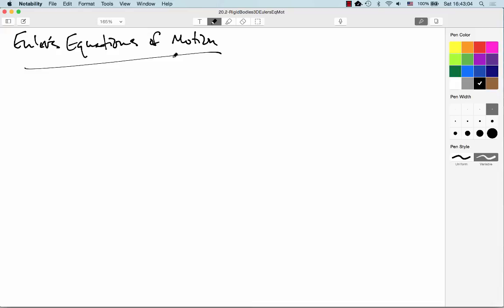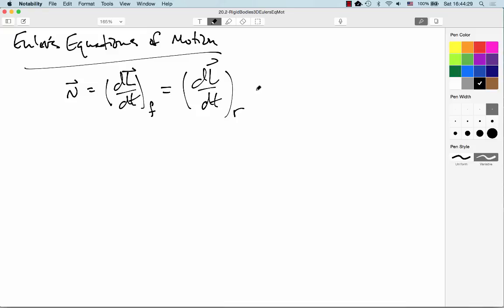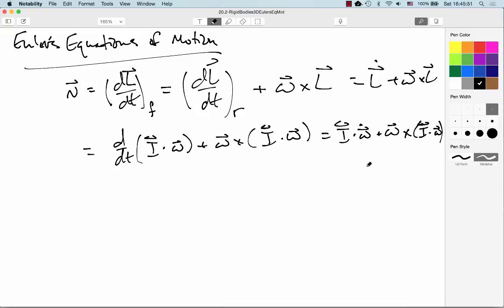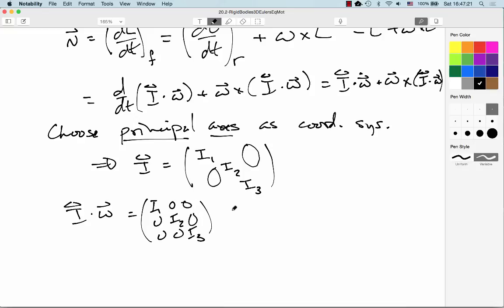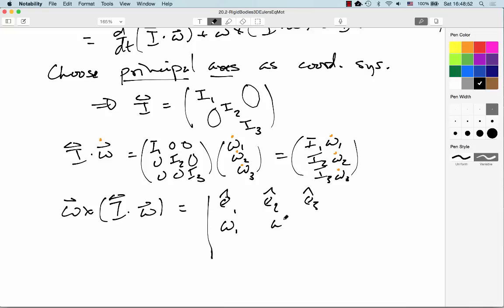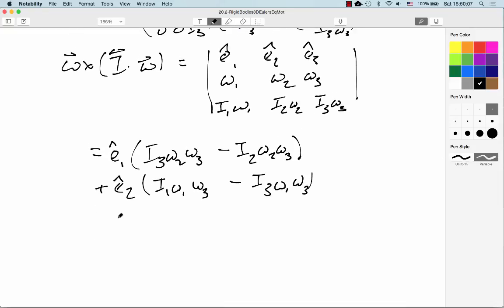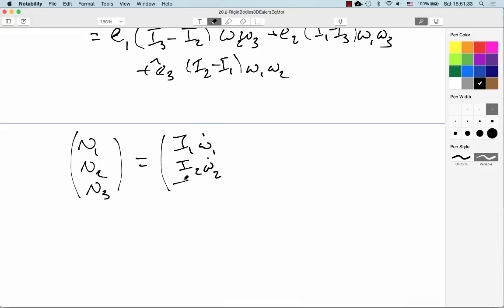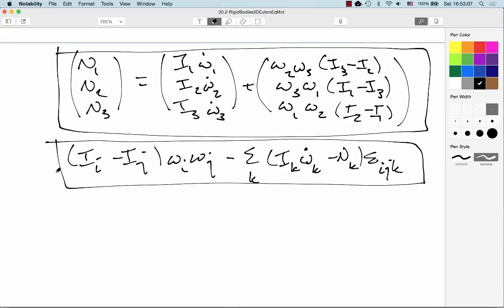20.2: Rigid Bodies in 3-D: Euler's Equation of Motion